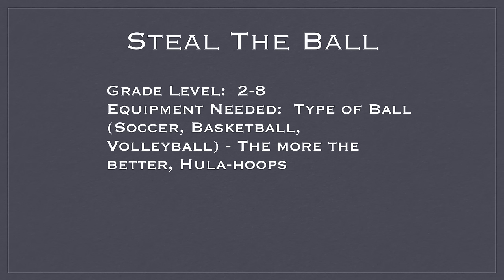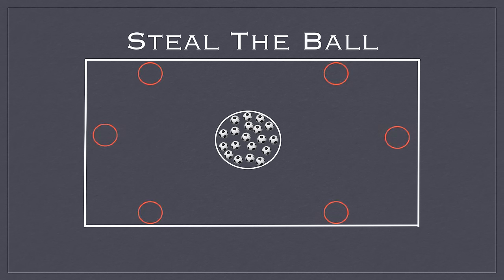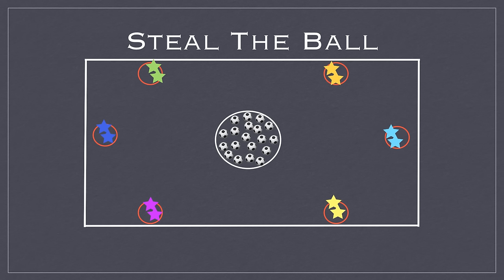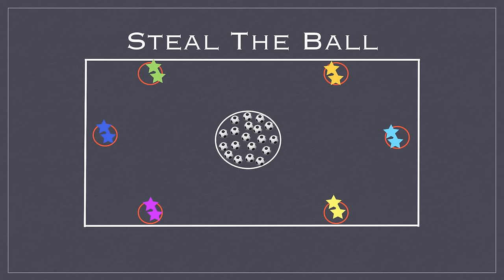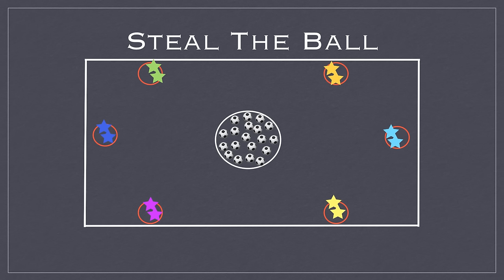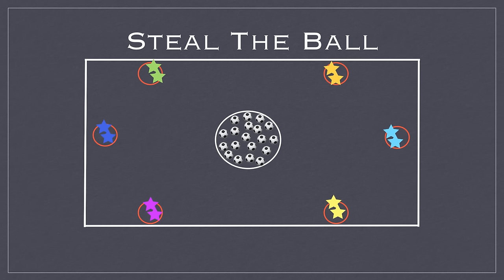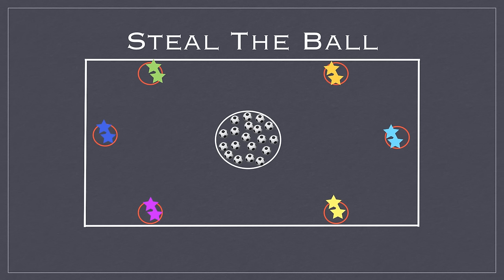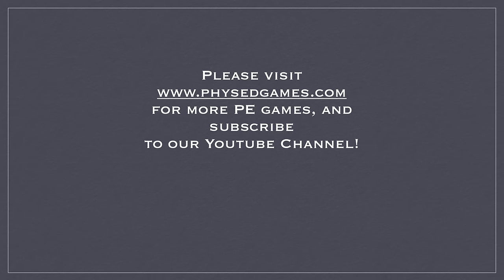Physical Education Games - Steal The Ball